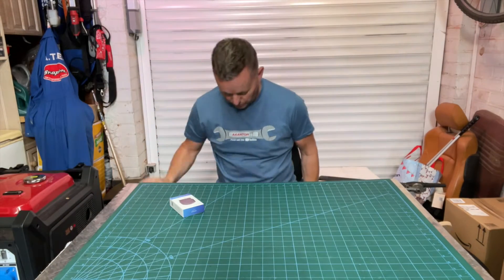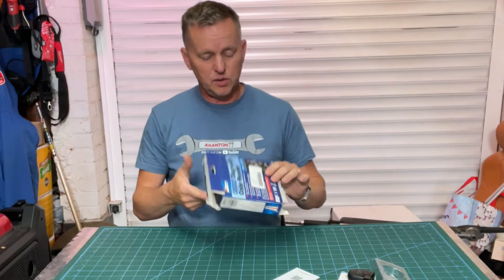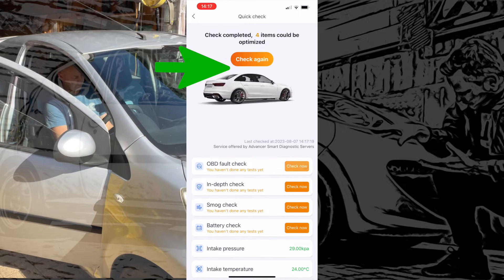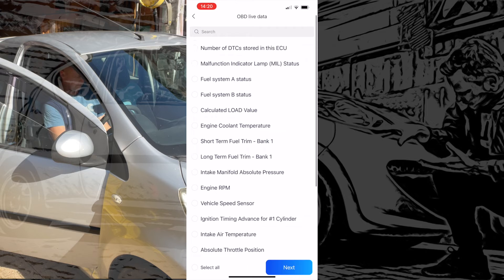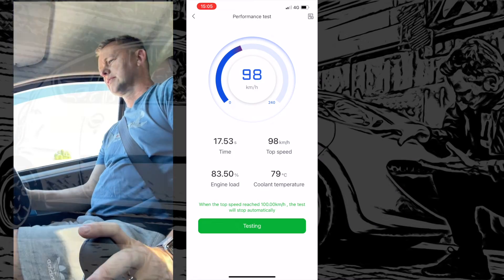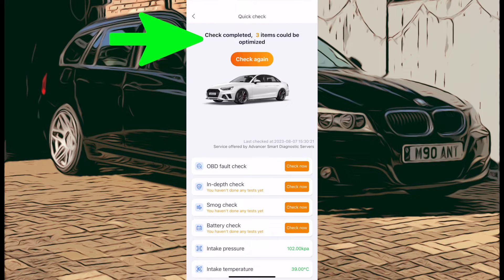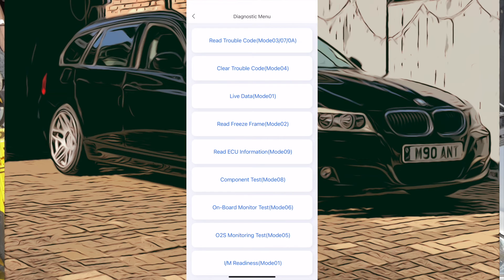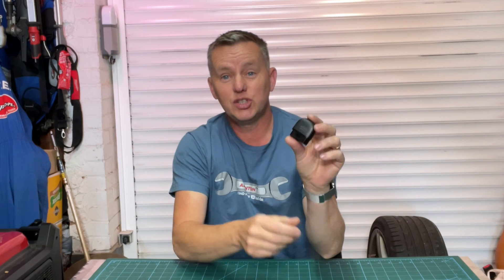XTOOL Advancer AD20 Wireless OBD2 Scanner – Is This £20 Tool Worth It?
XTOOL Advancer AD20 – Budget-Friendly Wireless OBD2 Scanner Review
Looking for a reliable EOBD/OBD2 scanner on a budget? The XTOOL Advancer AD20 could be the perfect solution for diagnosing engine management issues without breaking the bank.
In this video, I put the AD20 to the test on:

Peugeot 107
BMW 318 Diesel

✅ Features:
Wireless OBD2 connectivity
Quick engine diagnostics
Affordable yet powerful